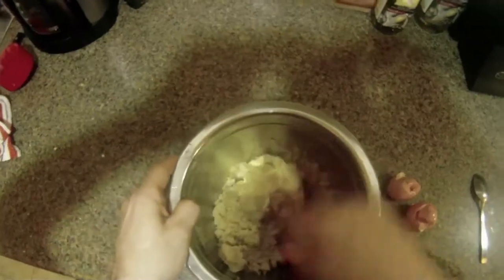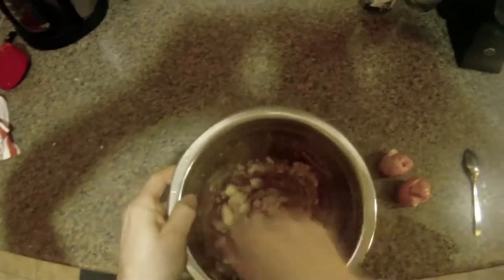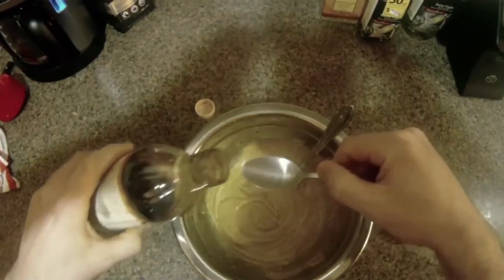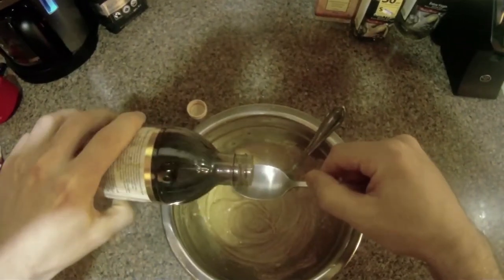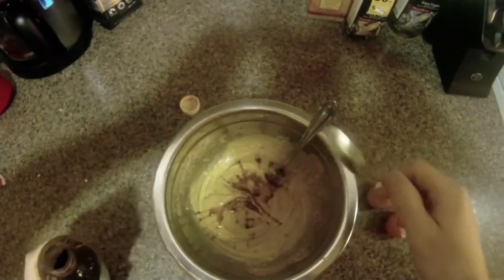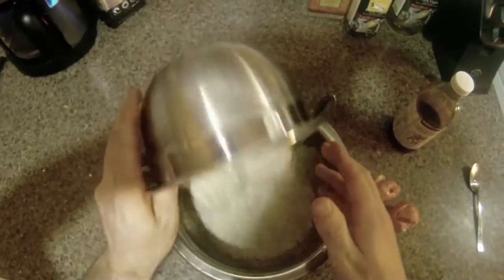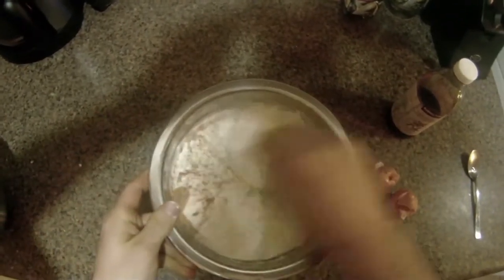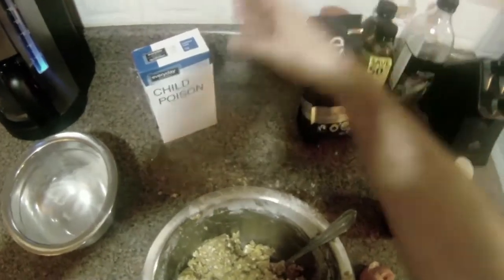THE CANDY MAN ALWAYS KILLS TWICE - Cheap Thrills Horror Film Challenge 2014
CHALLENGE: Must be from the point-of-view of Halloween candy & Must make use of "Killing Me Softly With His Song" by the Fugees.
WINNER: Safest Labelling Practice & Hershey's Presents the Don't Trust Your Neighbour Award
SUBMITTED BY: Kris Wills, Jessica Johnson, Joel Salaysay, and Quinn Spicker
SCREENPLAY Quinn Spicker DIRECTED BY Kris Wills STARRING Ace Dixon, Abby Doucet, Sam the Man, Hayley Gauvin, and Zhina Hosseinpour CAMERA Jessica Johnson SOUND Joel Salaysay & Quinn Spicker EDITED BY Houseman McGinty SPECIAL THANKS Jeremy Cox & Edgar Allen Poe